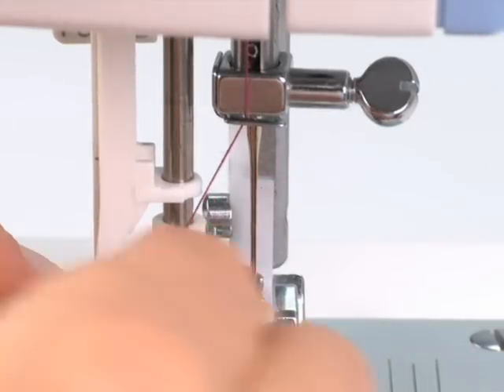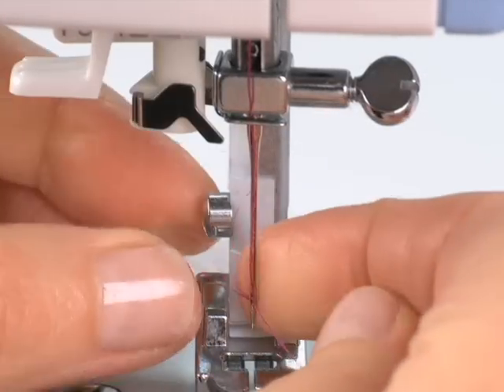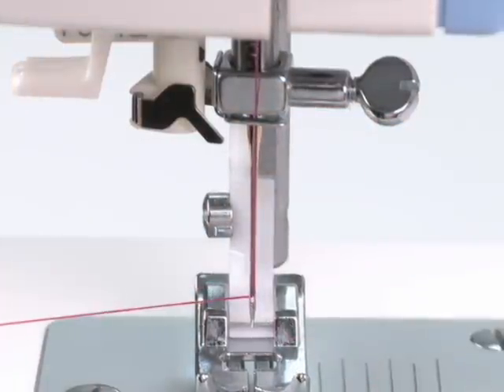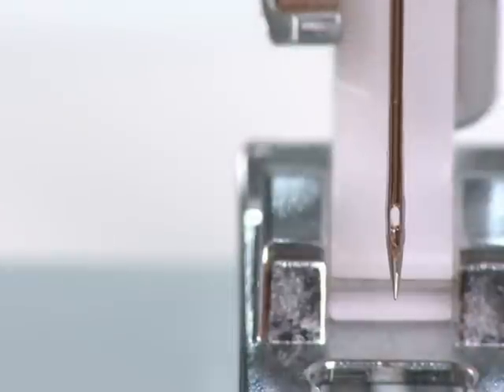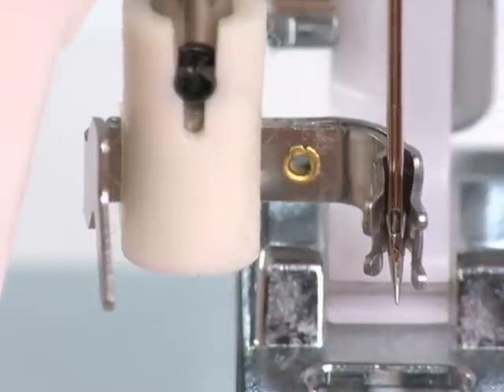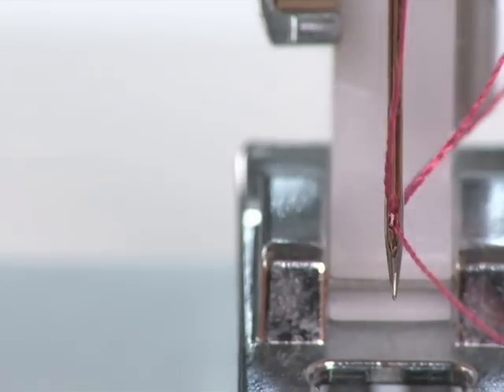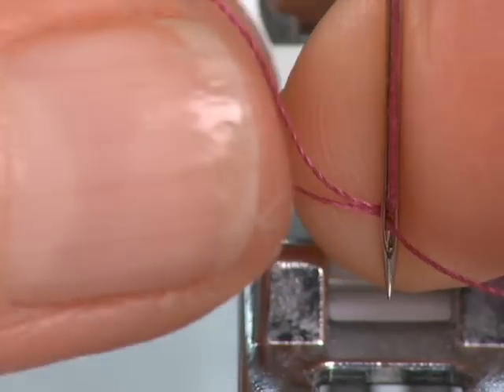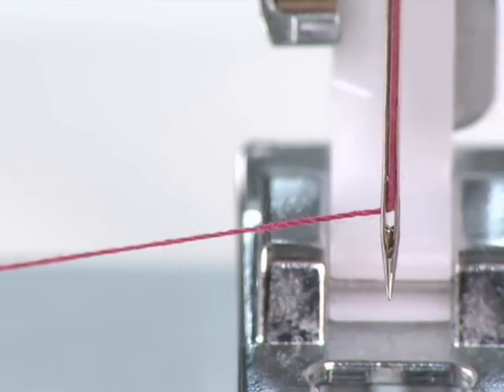SINGER® SIMPLE™ 3221 Sewing Machine Needle Threader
Threading the needle is a breeze using the automatic needle threader.